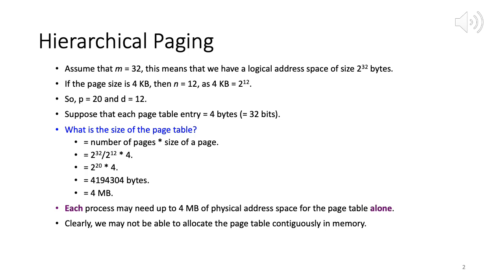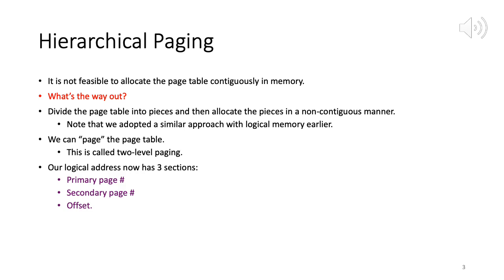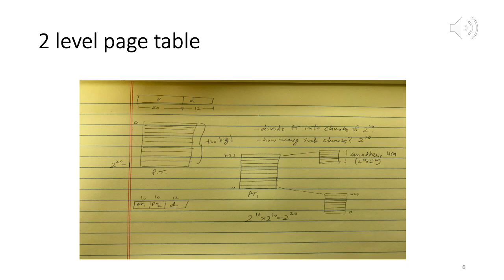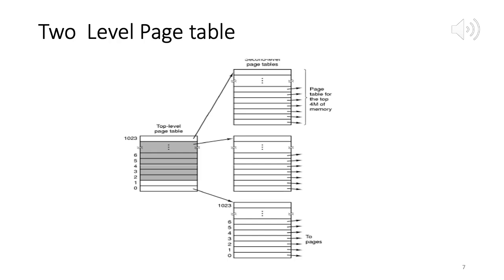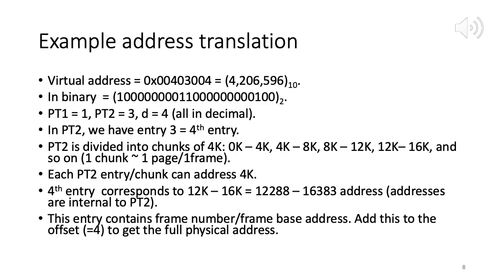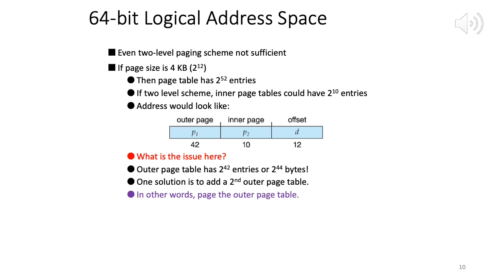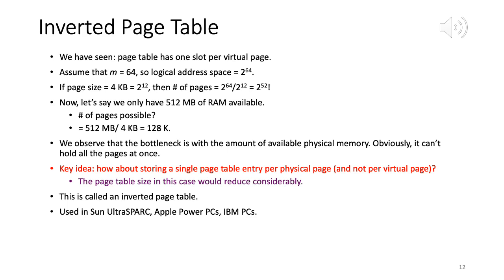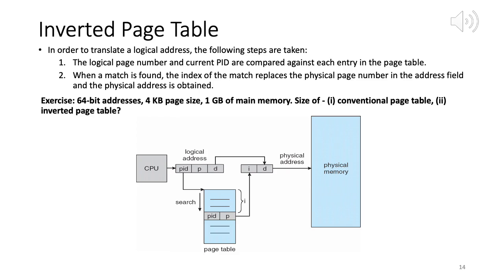CS 303 Operating Systems: Chapter 8, lecture 5 - Hierarchical paging, inverted page tables.